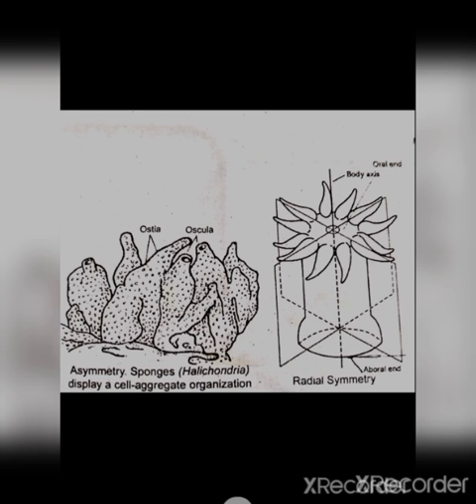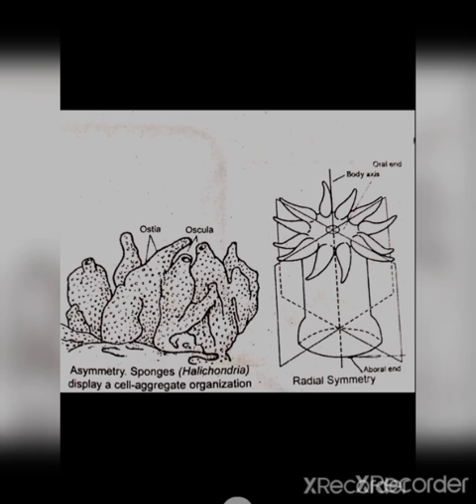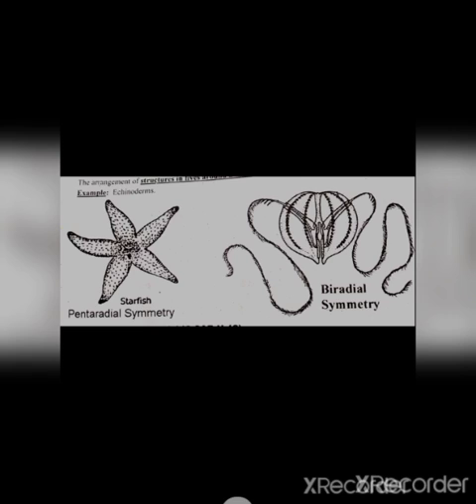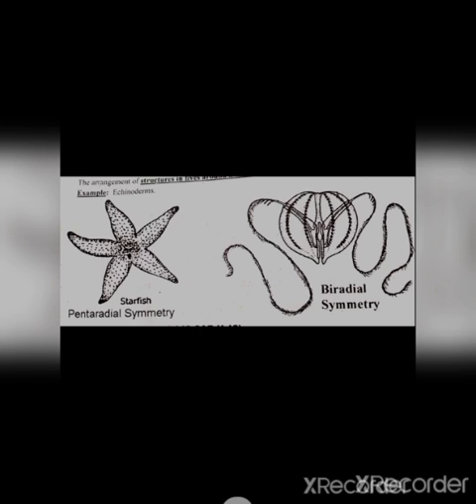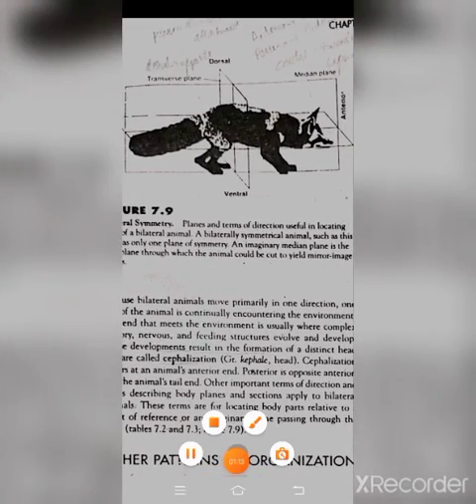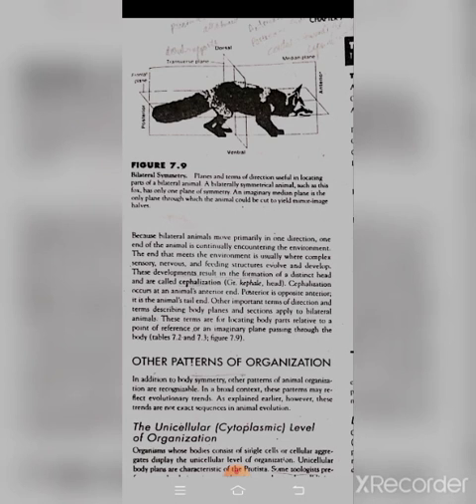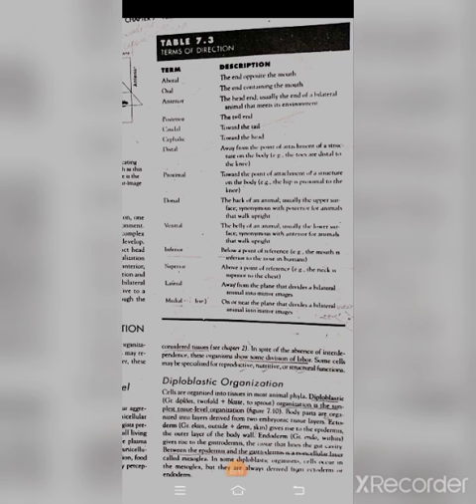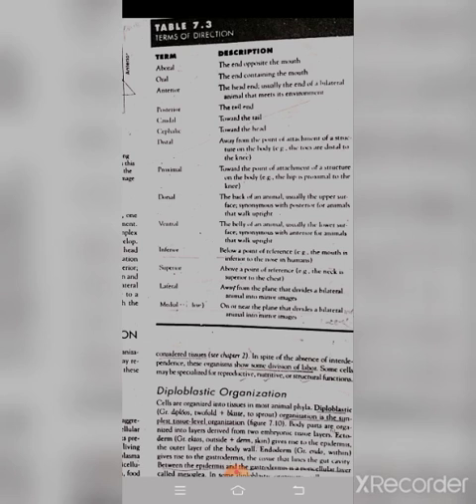Zoology(ADS)Patterns of Organization